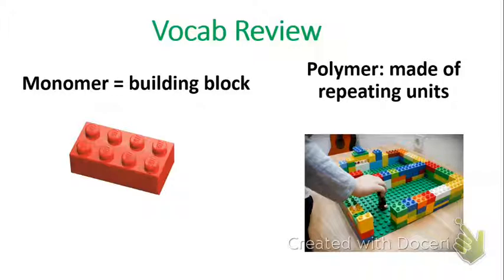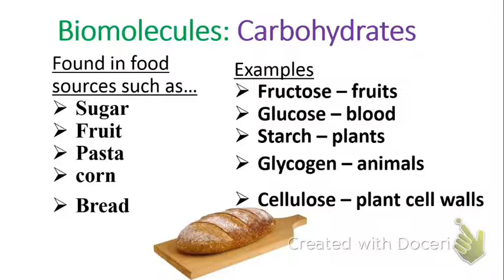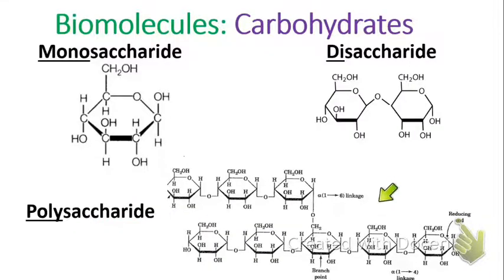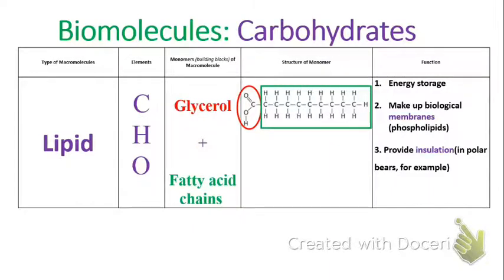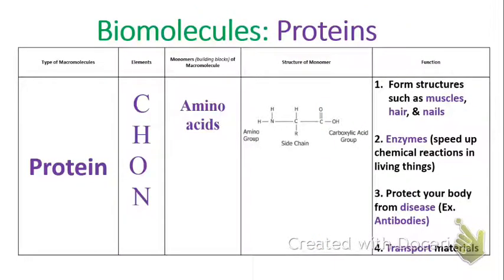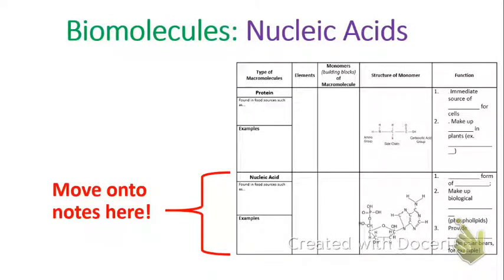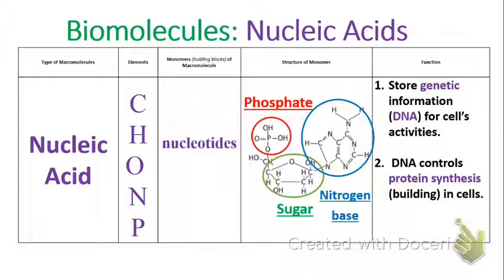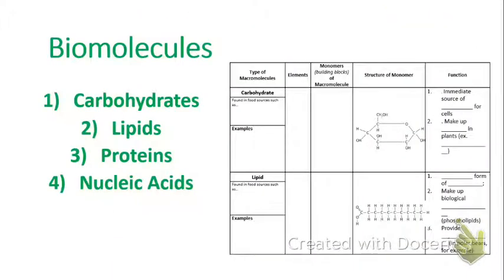biomolecules video 001